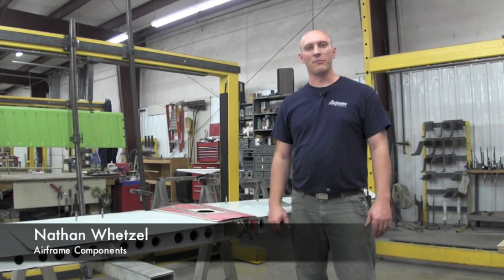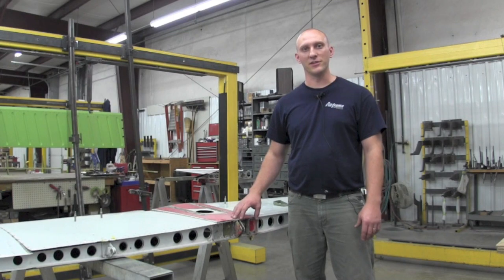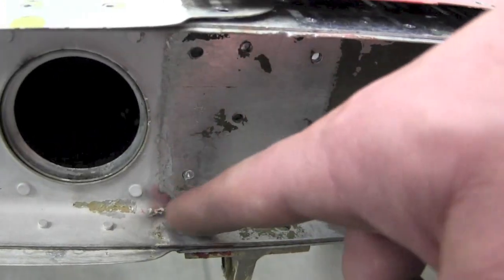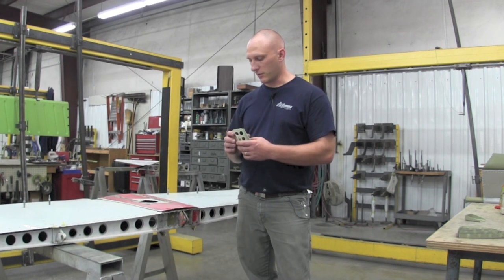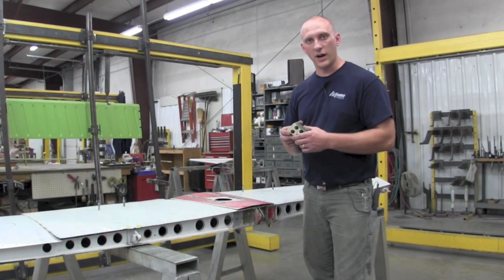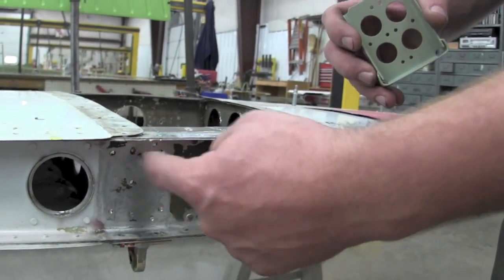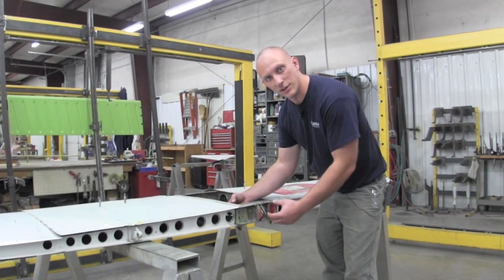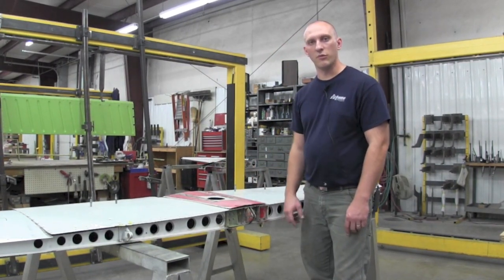Cessna 100/200-Series Horizontal Stabilizer AFT Attach Fittings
Nathan Whetzel of Airframe Components shows how to inspect a Cessna 100/200 horizontal stabilizer aft attach fittings to look for cracks that could cause failure.
Whetzel also discusses how repairs can be made to repair and reinforce spars.

Airframe Components
Wing & Control Surface Repair